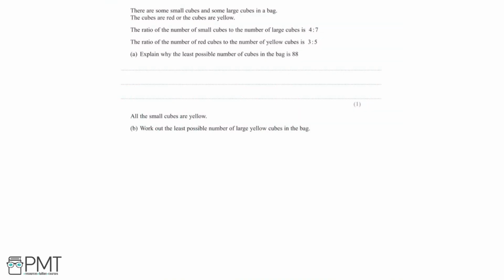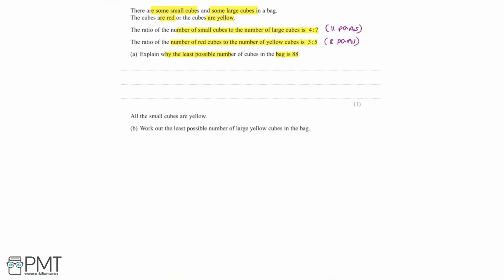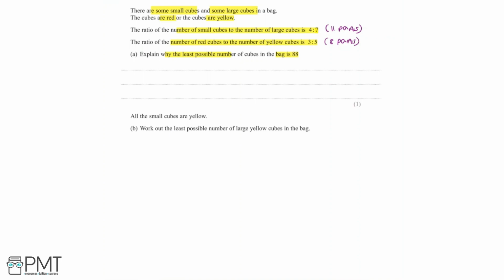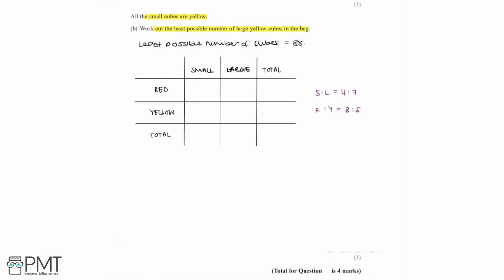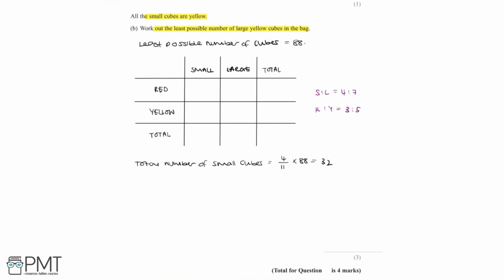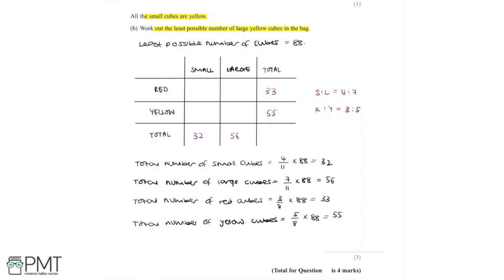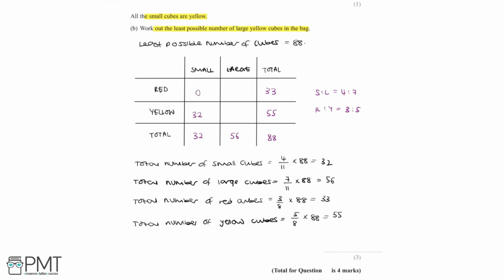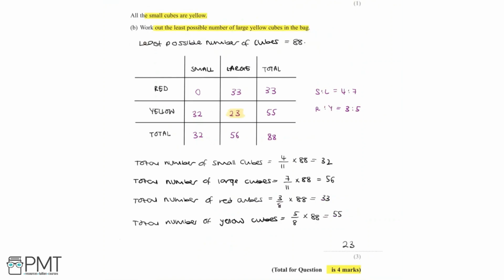Ratio (Higher) - Q15 | Maths GCSE | PMT Education